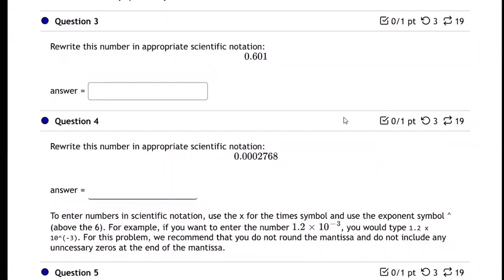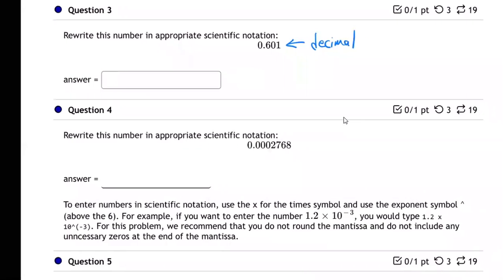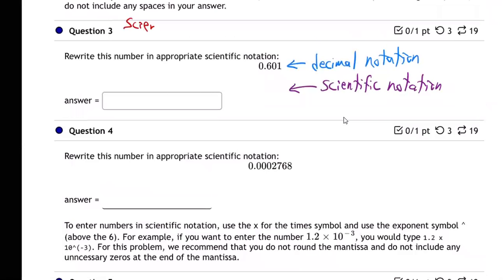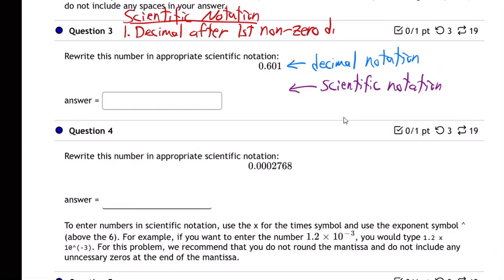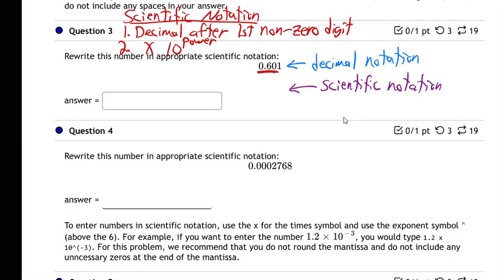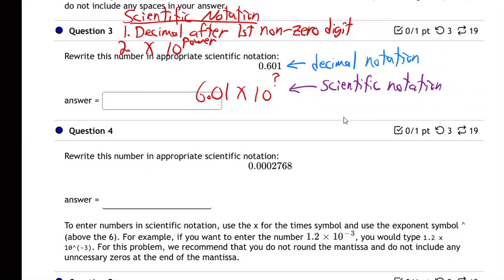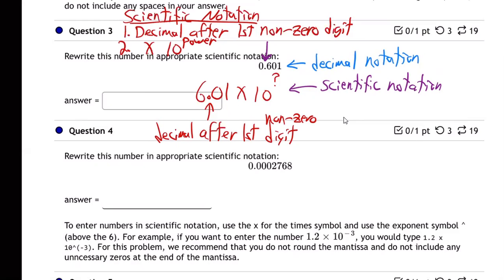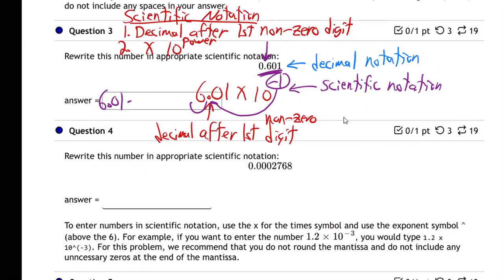m10a-u3 lecture hw 2 - 3